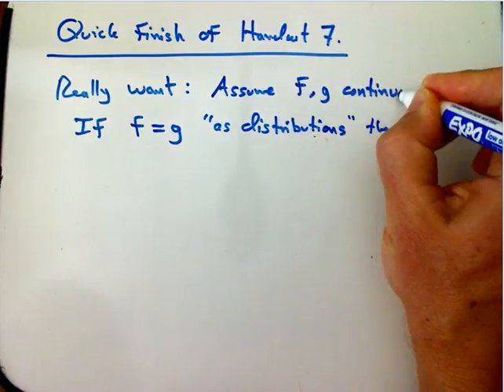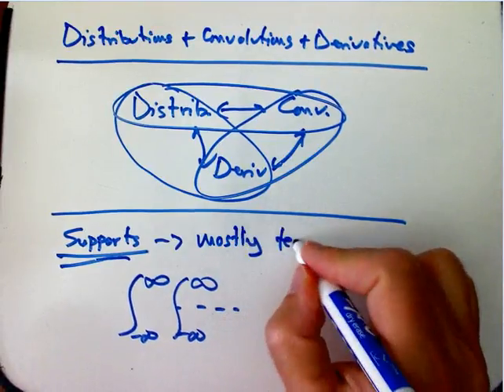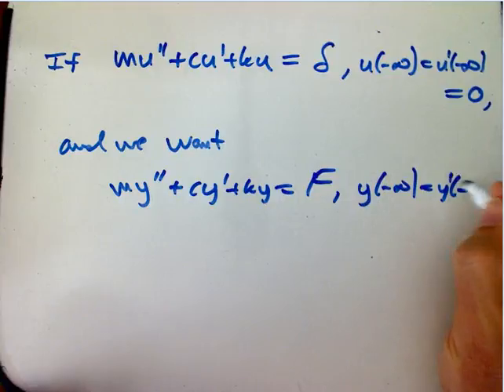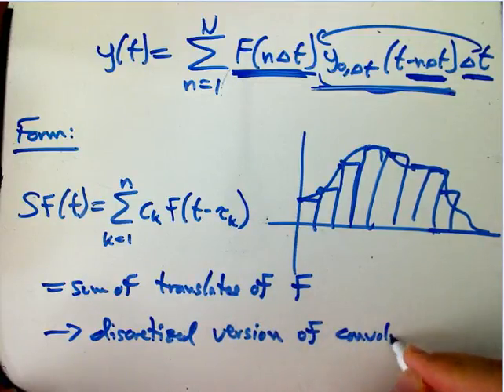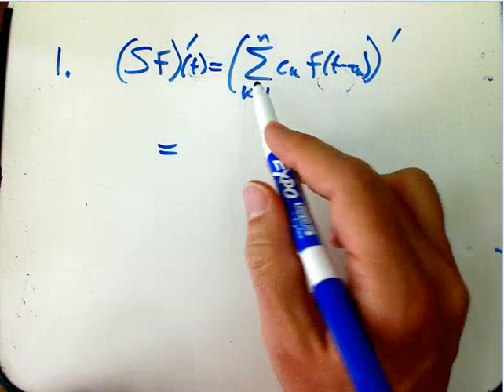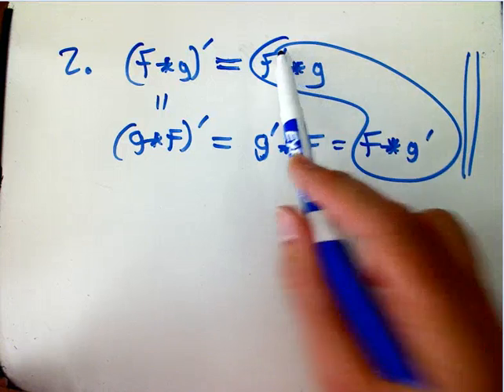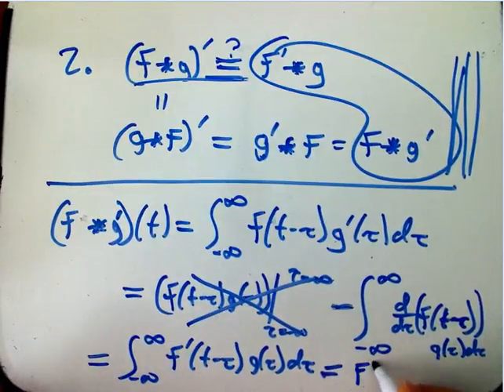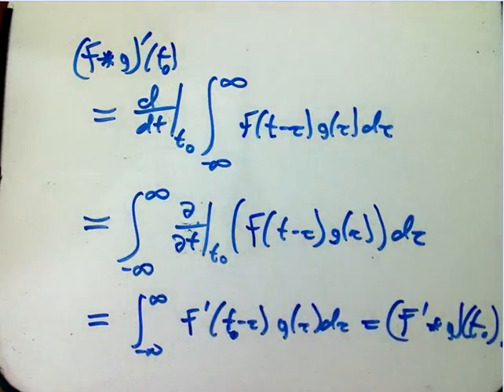Motivated Analysis (Part 28, revised)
After a brief addition to what I said about Handout 7, I start Handout 8, Distributions, Convolutions, and Duhamel's Principle. Note: I streamlined that handout, and the new version is